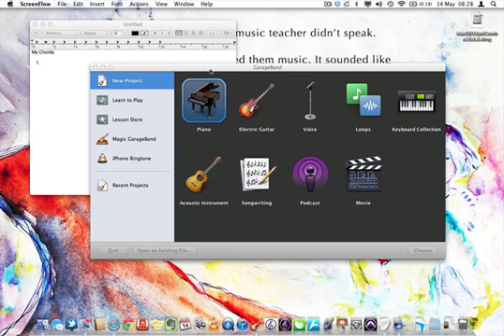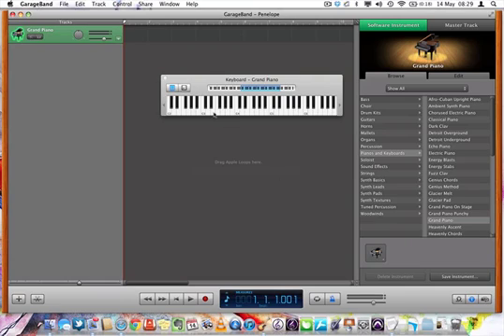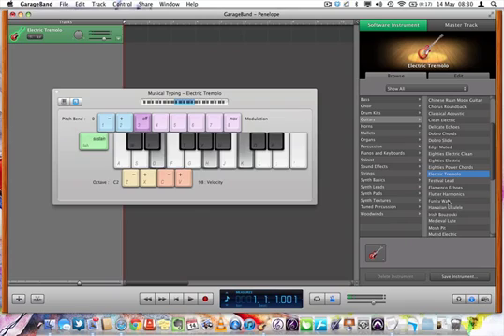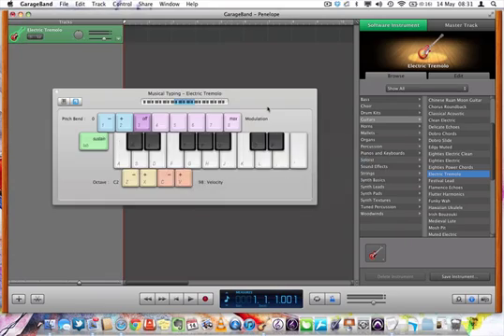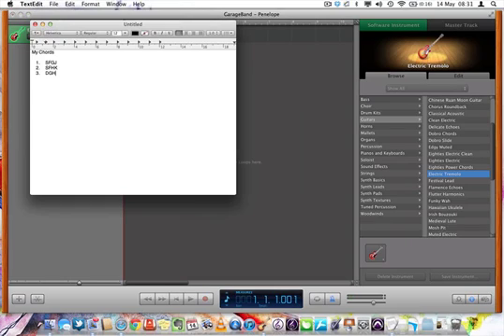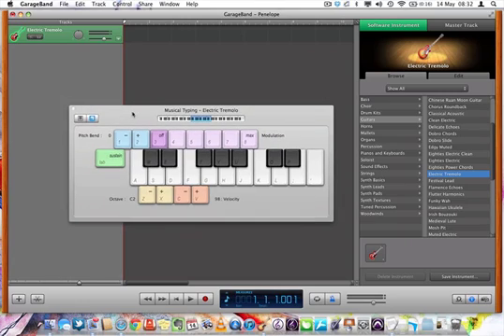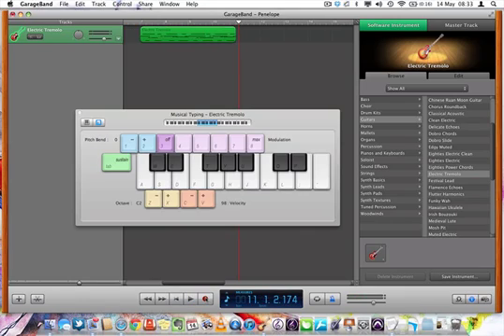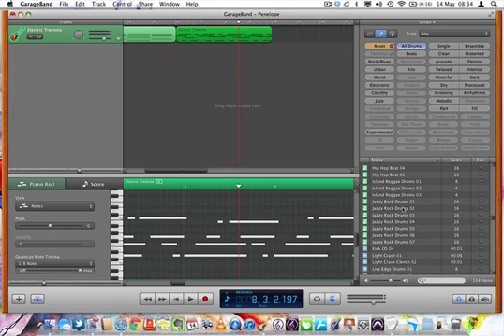The patented Humberstone 4-fingered songwriting technique (in GarageBand)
A rough video of me showing my year 8 class an approach to song writing that doesn't involve thinking in chord names or keys but simply quickly brainstorming chord shapes and then constructing patterns from them. I've used it with middle and high school students and they've had some pretty good results. I usually teach it at the piano with manuscript, but here's a variation in GarageBand.